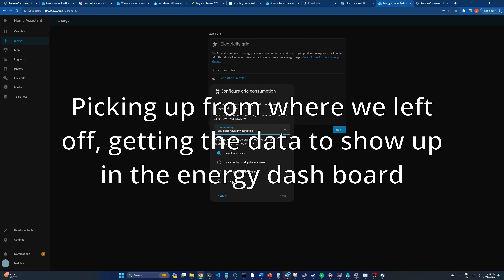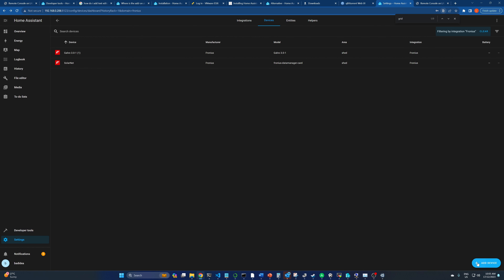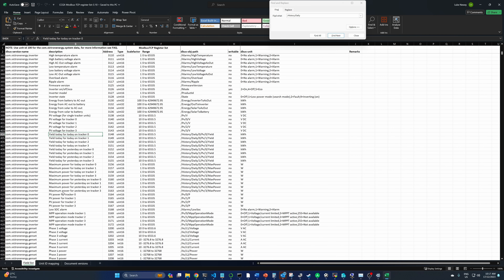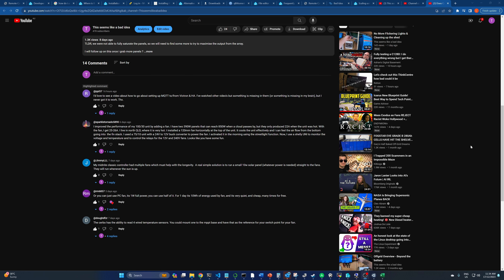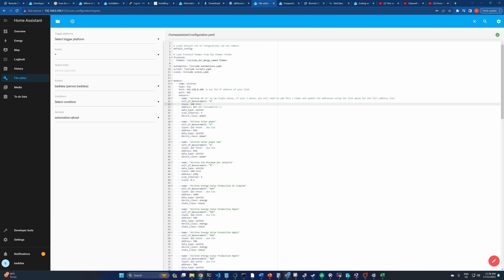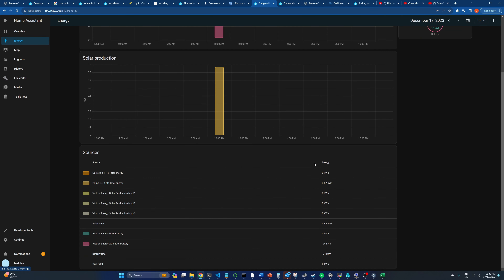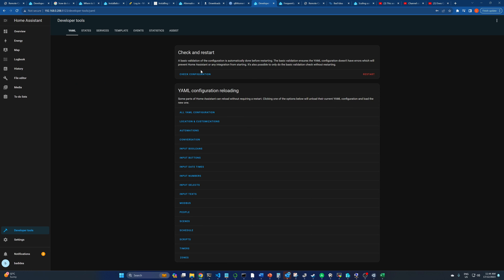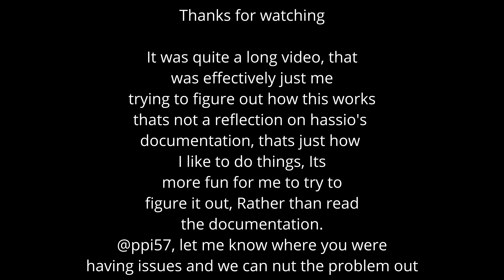Investigating Victron Integration with HA part 2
Part 2 answering a comment of importing data, not case specific